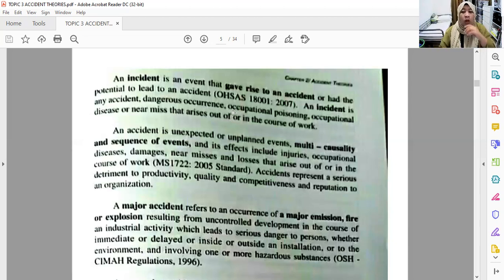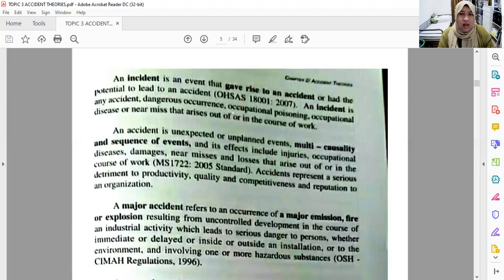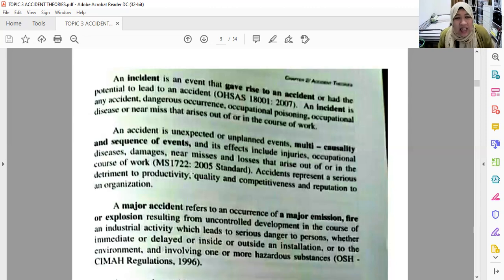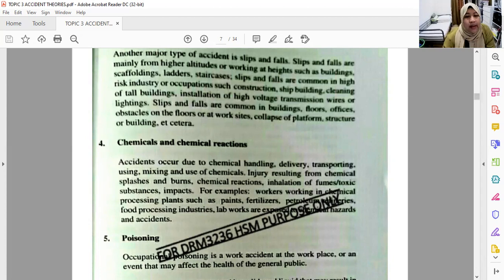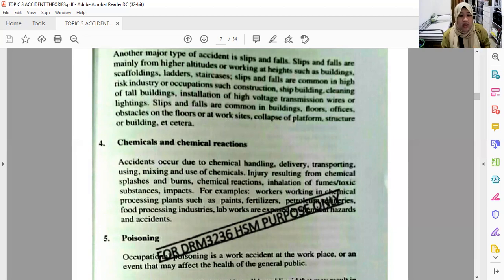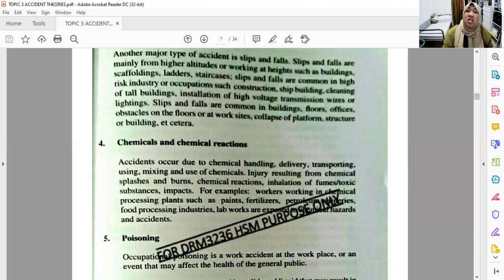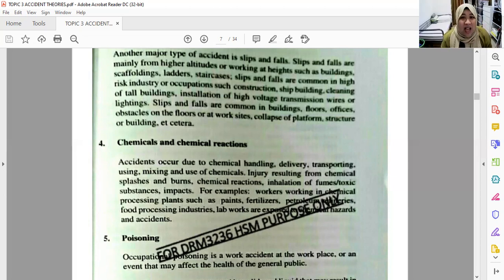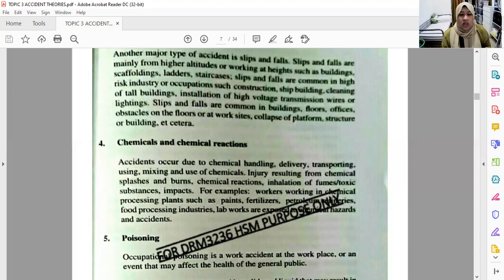TOPIC 3 ACCIDENT THEORIES PART 1 HSM DRM3236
As salamualaikum and Good Day to all,
In this video is about course Health and Safety Management [DRM3236]  for my student references and so do it can beneficial and  help the other students as well. Any inquires regarding the topic you may write down your comments below. Hahahaha.. Thank you.

Regards,
Miss Noorsyalina Nordin

Source of book:
Credit to : Sariwati Mohd Shariff. (2011). Occupational Safety and Health (OSH) Management:  Using New OBE Curriculum. UITM Press Publication 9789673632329